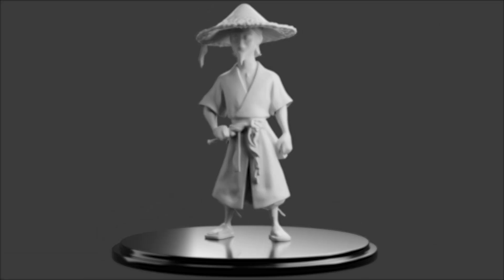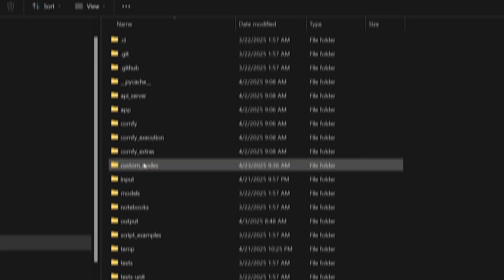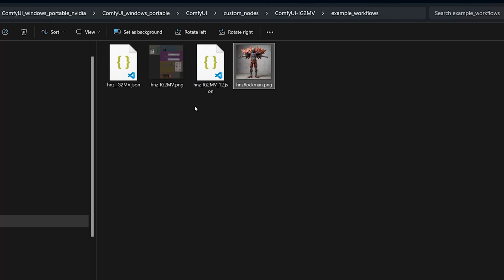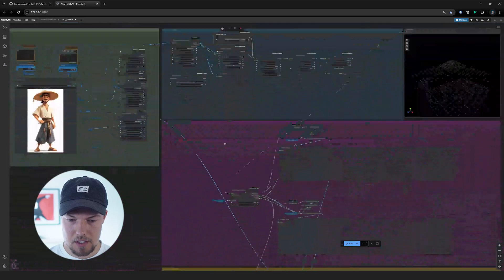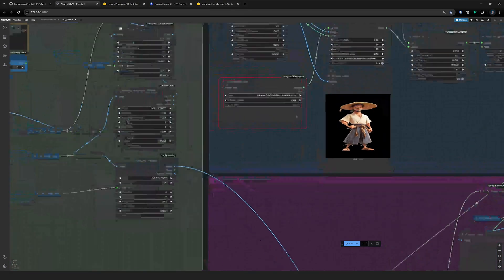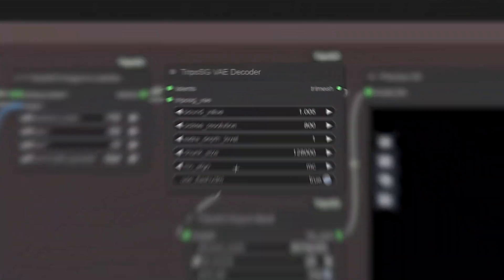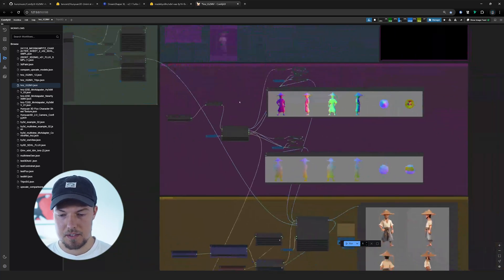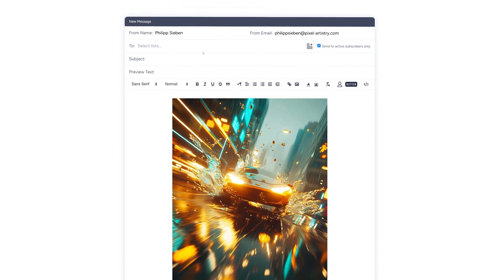Generate STUNNING Textures for Your 3D AI Models for FREE (No Subscription!)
Join my FREE Newsletter to don't miss out on the latest 3D AI Workflows:

Hey guys! Welcome to another tutorial where I'll show you how to take your 3D AI models to the next level with stunning textures - completely FREE!
In this step-by-step guide, I'll walk you through how to generate professional-quality textures for your Hunyuan and Tripo models using ComfyUI without spending a penny. No subscriptions, no hidden costs - just amazing results that will transform your 3D creations.

You'll learn how to install the MV Texturing Workflow, set up the custom nodes properly, and even how to use these textured models in Blender.
I'll show you the optimal settings for each approach and demonstrate the workflow with several real examples. By the end of this video, you'll have another powerful tool in your 3D creation arsenal.
Want to elevate your AI-generated 3D models with textures that look like they took hours to create? Let's dive right in!

🔹 Software & Assets

0:00 Intro
0:36 How to Install the Workflow
4:55 Using Hunyuan3D + Texturing Workflow
9:14 Using TripoSG + Texturing Workflow